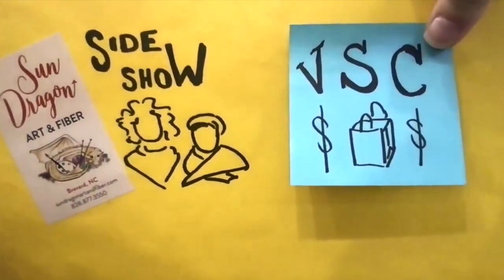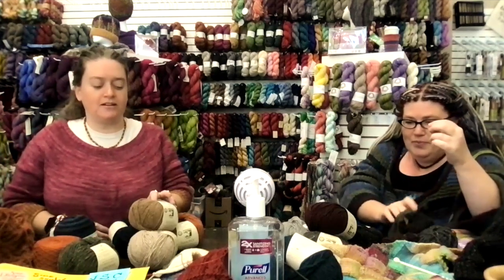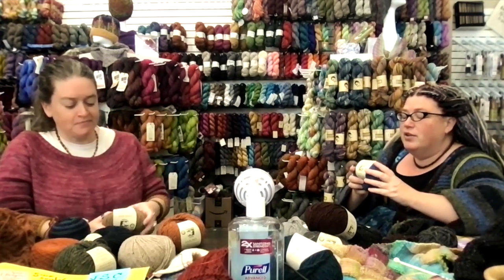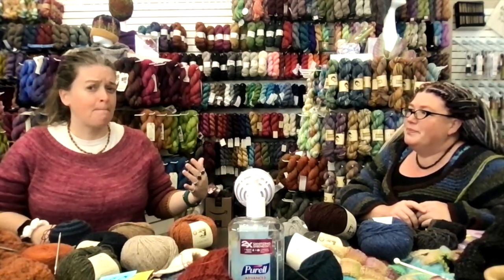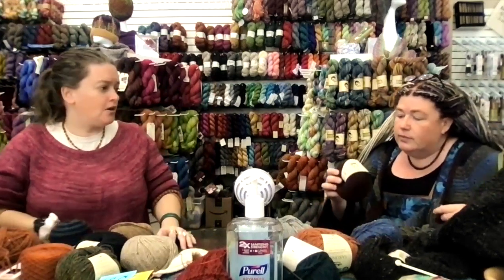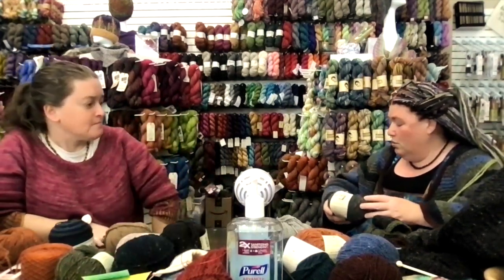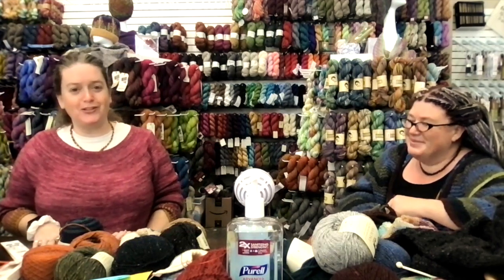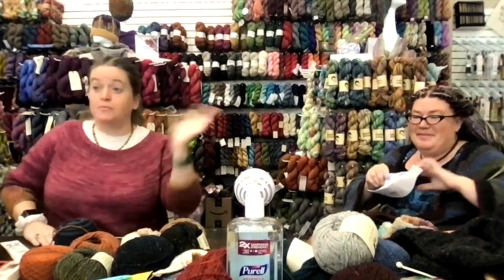VSC 132: 10/19-10/25: Juniper Moon Saxony, Prym Ergonomic Double Points, 6" and 8"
Saxony is fantastic Cashmere and merino tweed, and Prym Ergonomic double points come in 6" and 8" double points now!

I'm knitting the Auxin shawl with Saxony from the most recent Pompom Quarterly, which we also have in the shop:

if you’d like to support the cause! (And by cause we mean the Sun Dragon Sideshow, Sun Dragon Tips & Tricks, and the shop itself!)

 Dragon Dollars cannot be redeemed online, you can call or email the shop when it is open to use them. Thanks for understanding.

Gift cards can now be used online!

My tutorial channel is Sun Dragon Tips & Tricks:
YouTube.com/c/SunDragonTipsTricks

This works online (put the code PRODUCT OF THE WEEK in the discount box at checkout before you go to the payment page, it will only work on the current products), AND in the shop, just ask when you come to walk up hours outside or inside appointment shopping.

I’ll work as hard as I can to get products up online if they are not there already, if you don’t see them in the “products of the week” category, call the shop!

We have an online shop, I keep trying to expand what is there!

**For those who want to join virtual knit night: Tuesday and Friday nights, 7-9 pm EDT, on Zoom. If you already have the Zoom app, the code is our shop phone number, 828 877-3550. If you are joining on the computer,

See you tomorrow for a straight up Sideshow with Dear Becky & Lizzy!

Lots of love, Rebecca and Liz